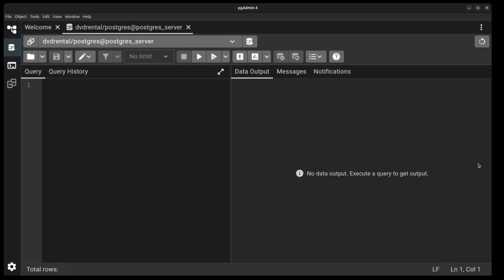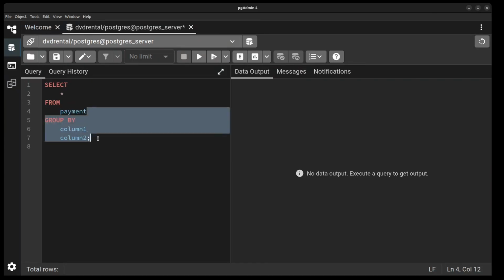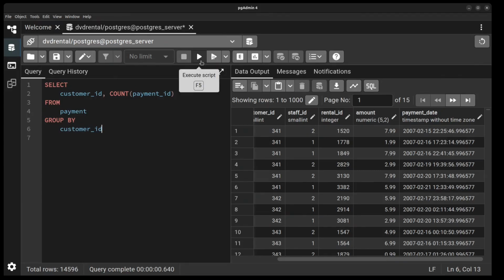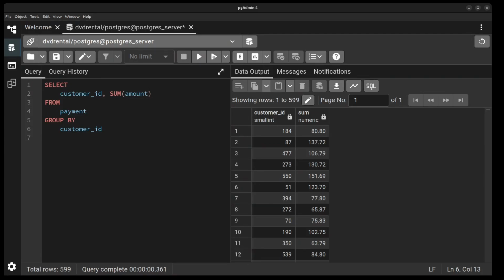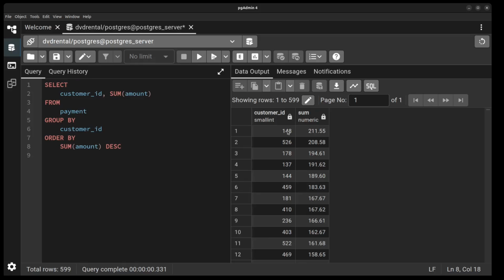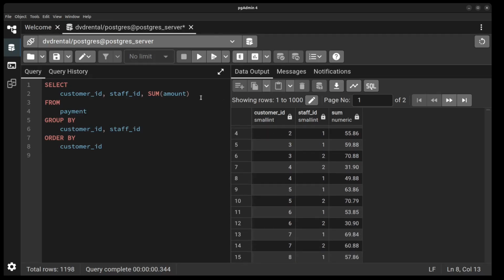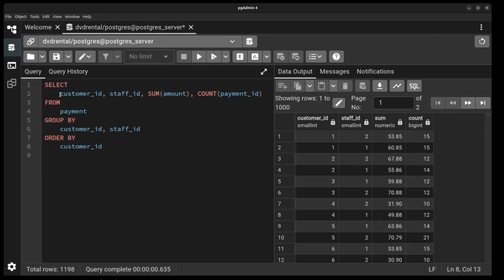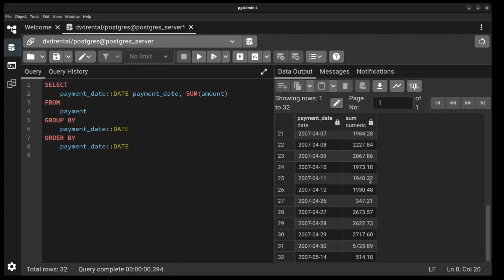SQL GROUP BY Clause Explained with Examples | PostgreSQL Tutorial #8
Master the SQL GROUP BY clause to group and summarize your data effectively. Practical PostgreSQL examples included for beginners.